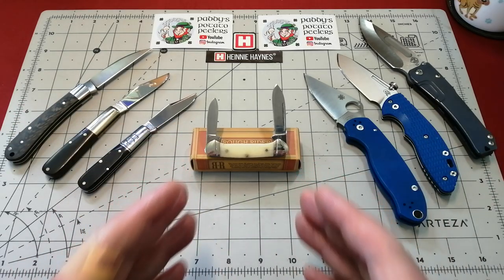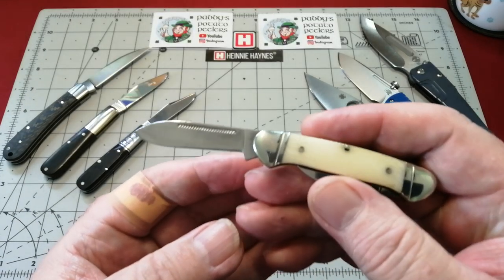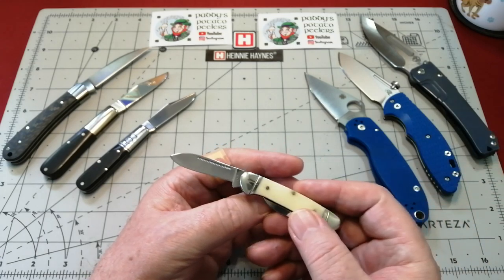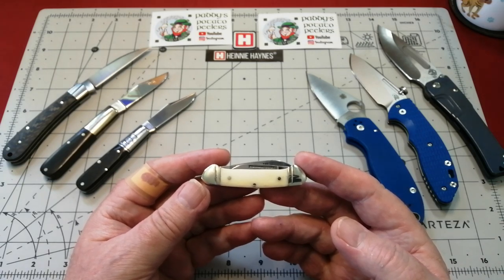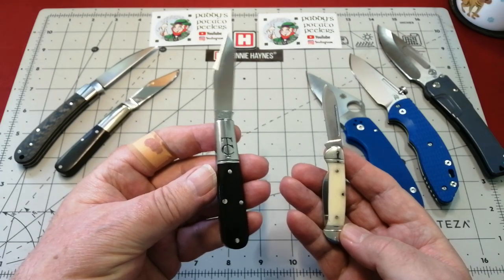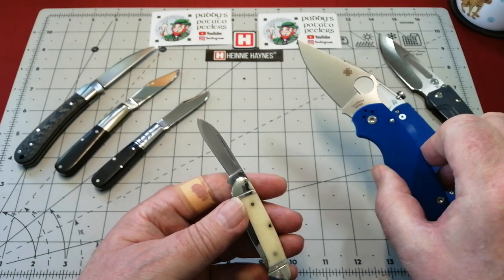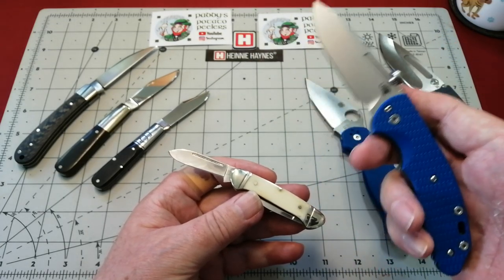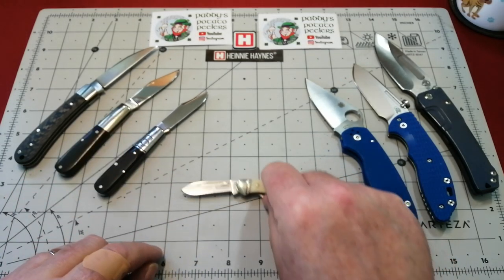Review of an under £10 knife. Why?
Things are getting tight for us all but if you feel you could help the channel financially it would be very much appreciated.below is my paypal and i thank you in advance.paddy.